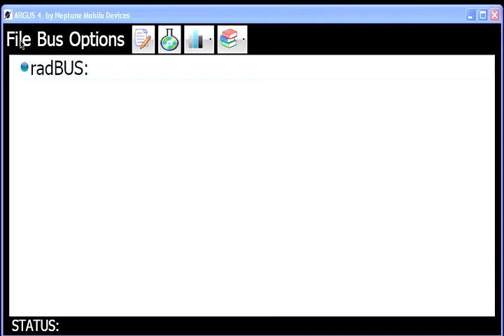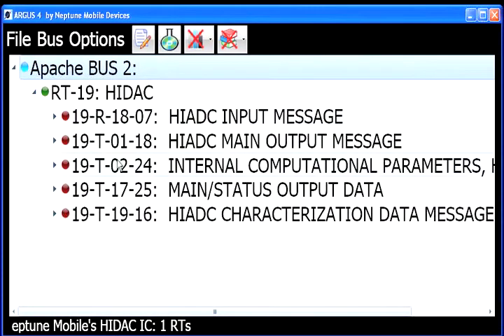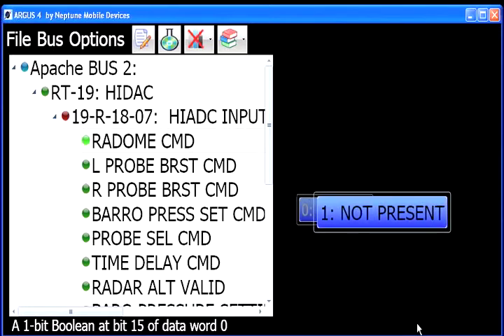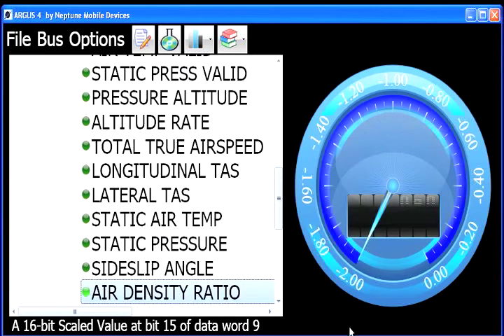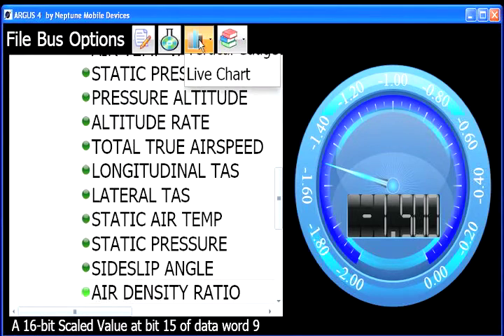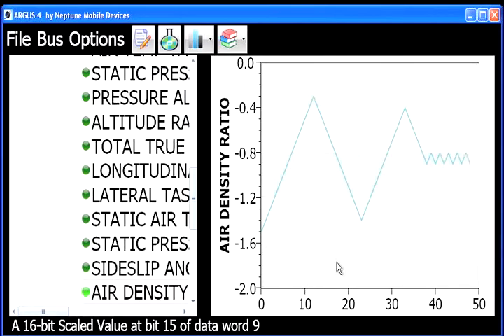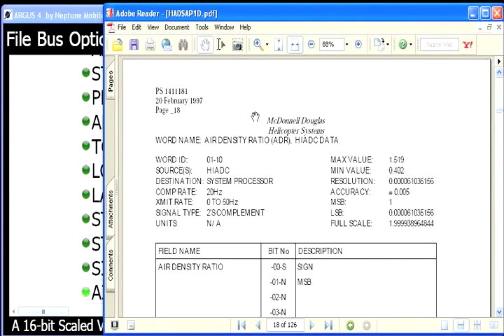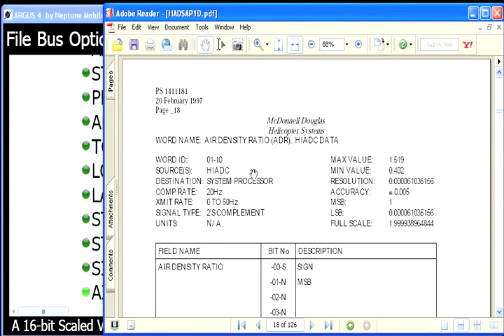Basics of the ARGUS 1553 Bus Visualizer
The Neptune Mobile Devices ARGUS 1553 Bus Visualizer enables you to rapidly view the information on any vehicle or system utilizing MIL-STD-1553 for communications amongst the various systems.